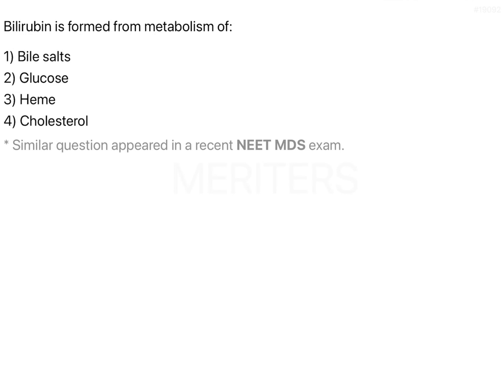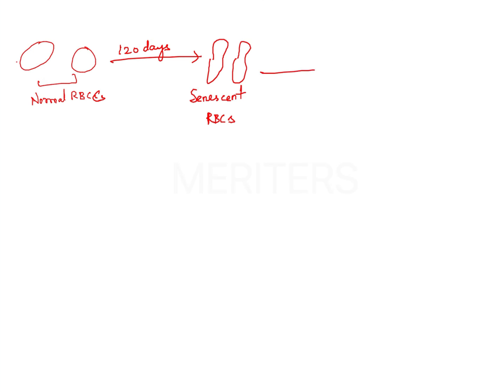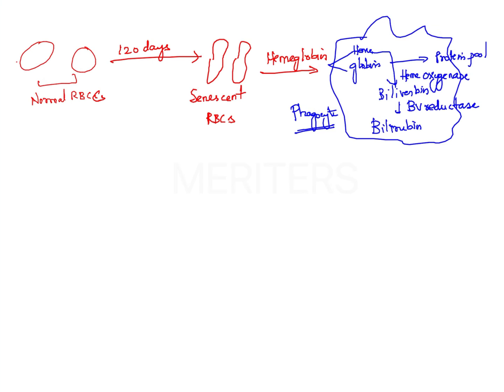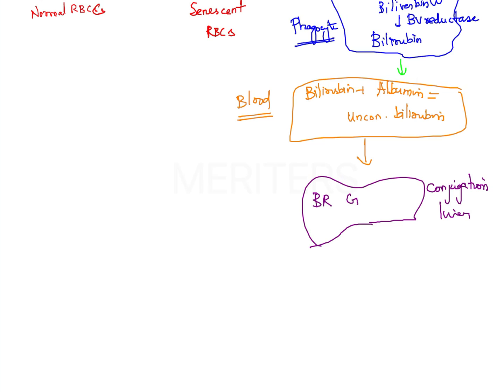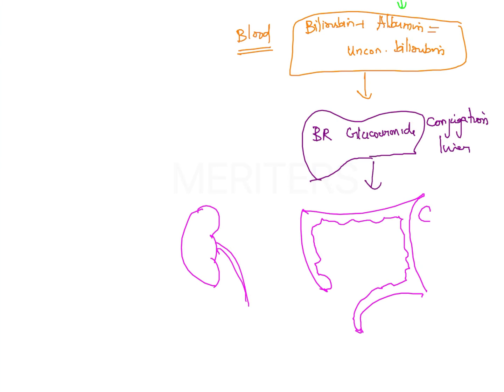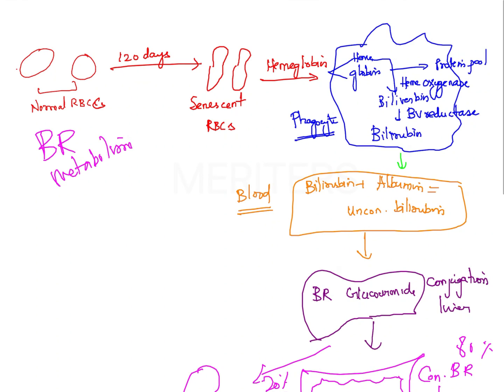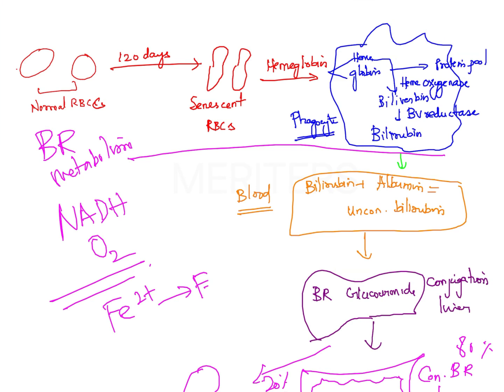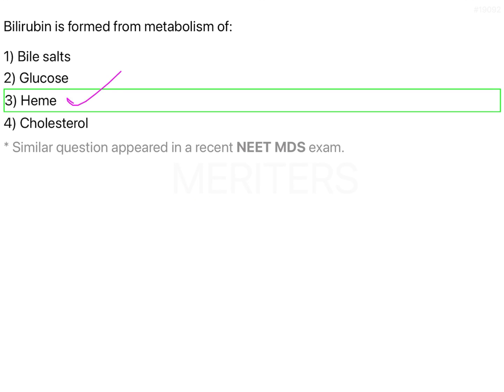NEET MDS | INICET - Physiology - Hematology | Explanatory Video | MERITERS